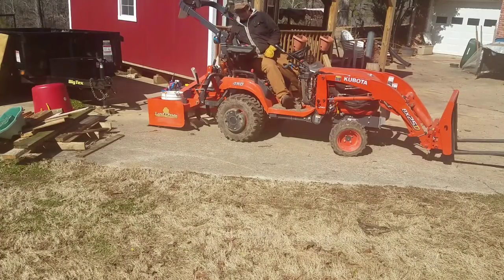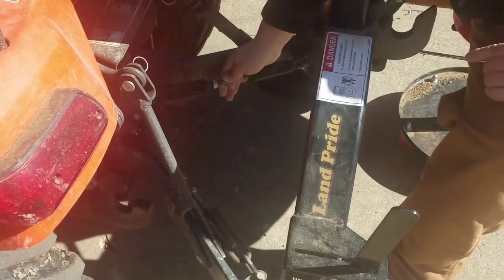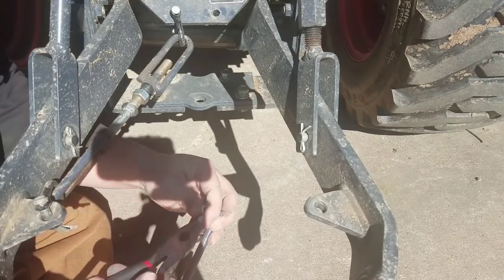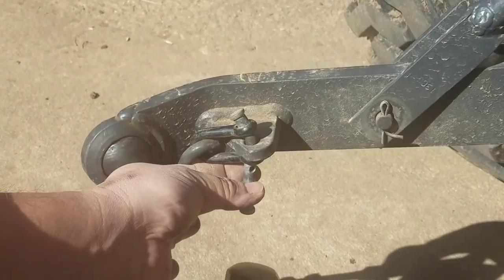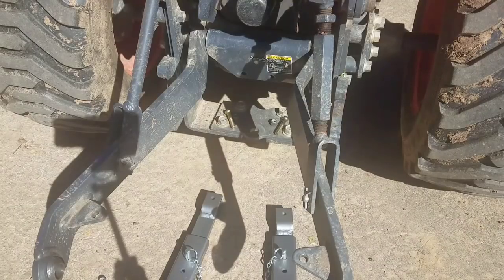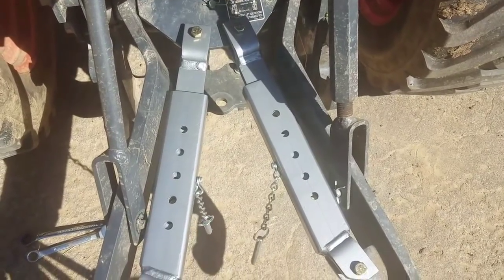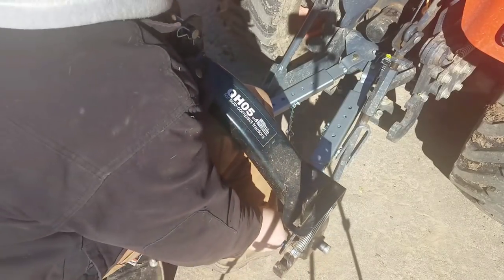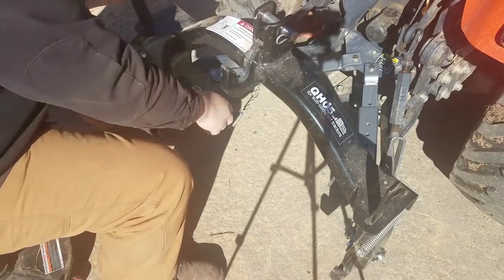Hodge Stabilizer Install: On Kubota BX